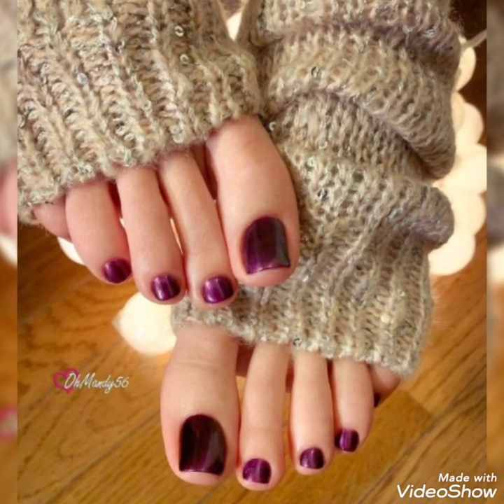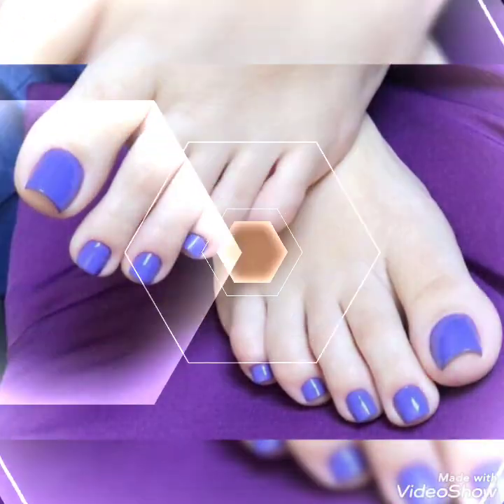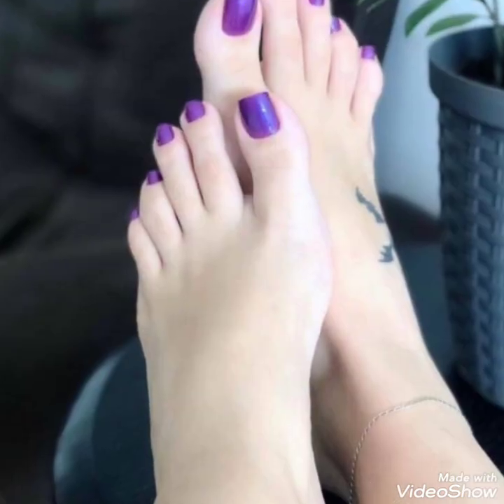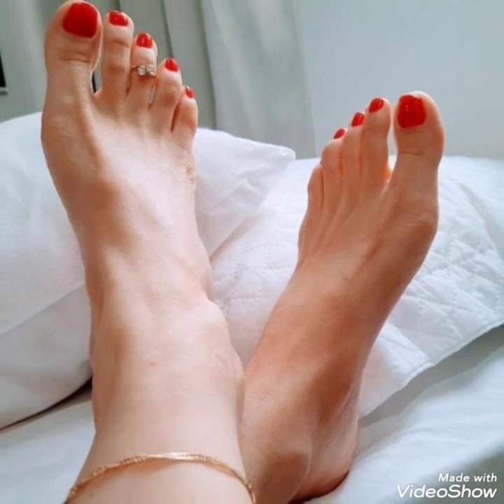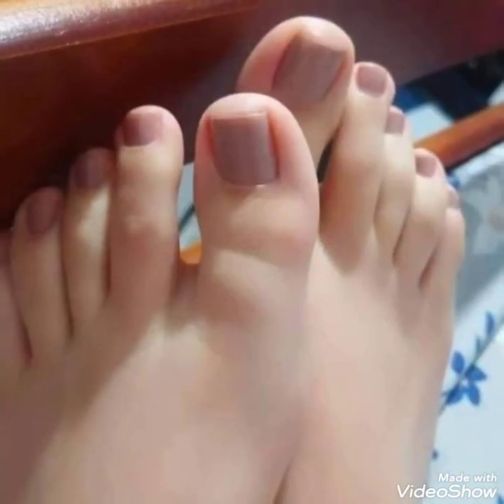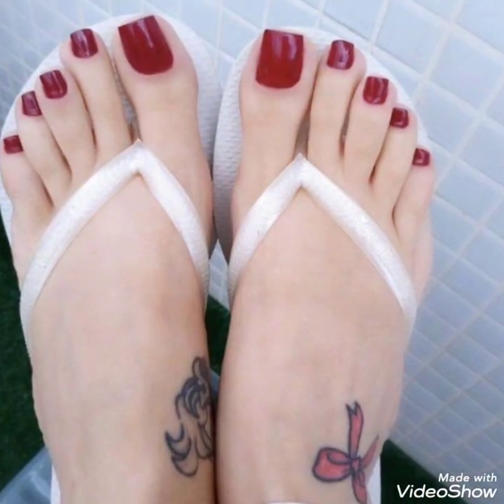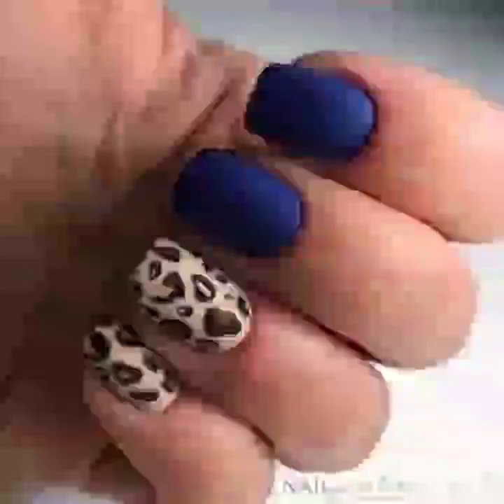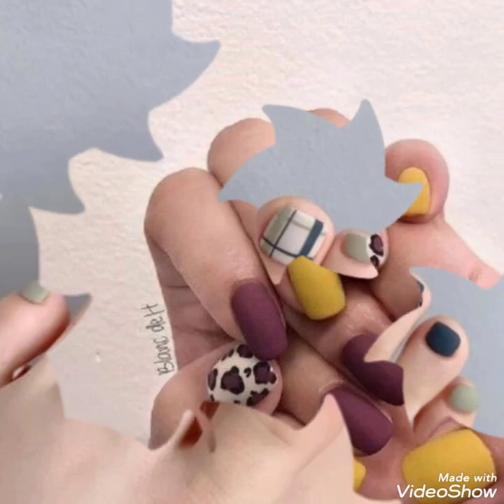Descent nd trendy nail polish designs///shinny nail paint arts for girls 2022